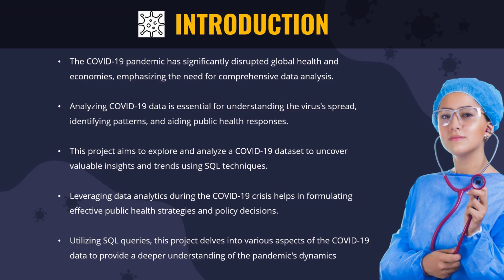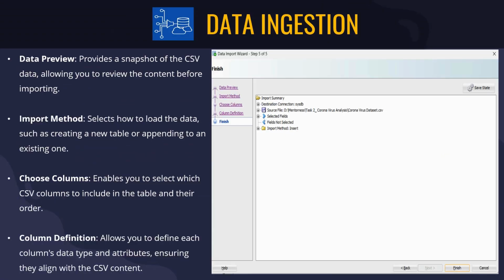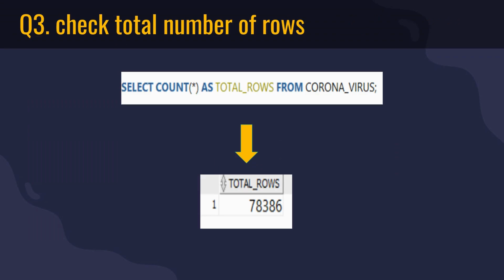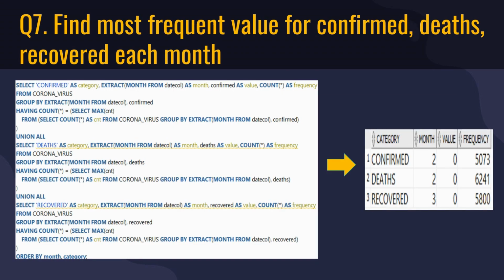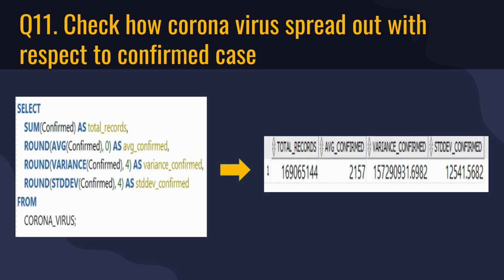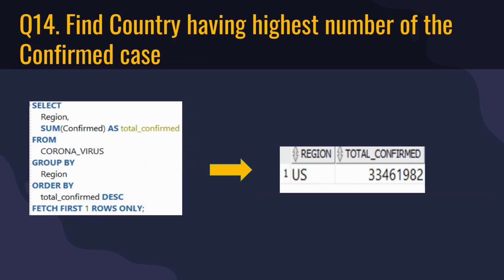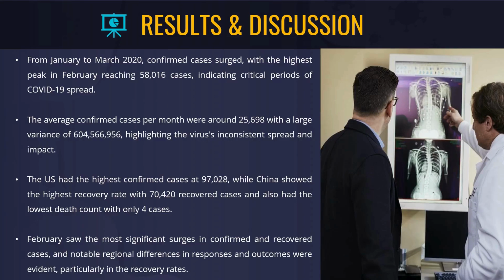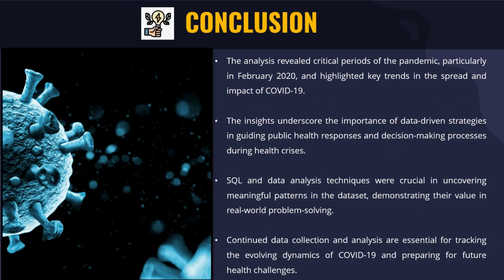Corona Virus Analysis Using SQL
This reel was created by  Madavan   for mentorness Internship.